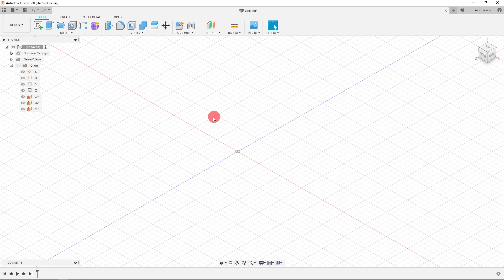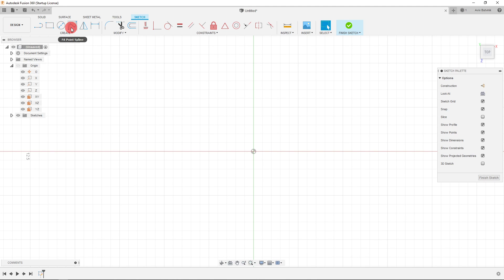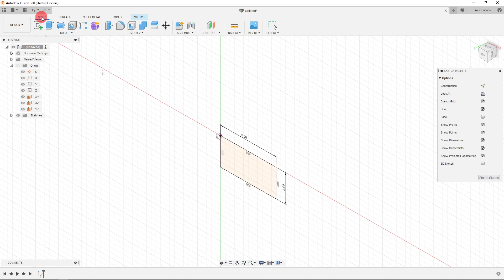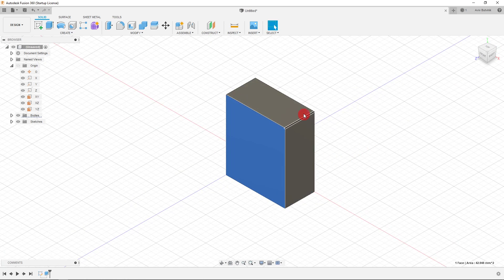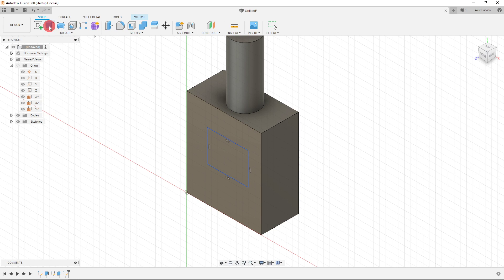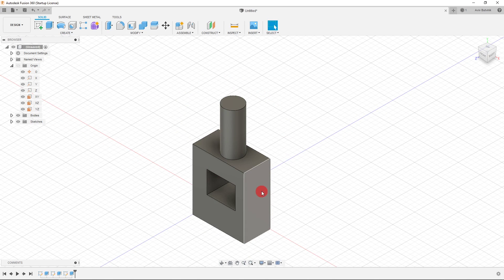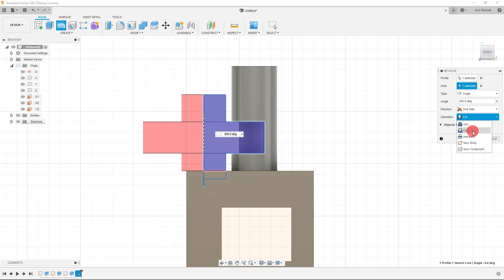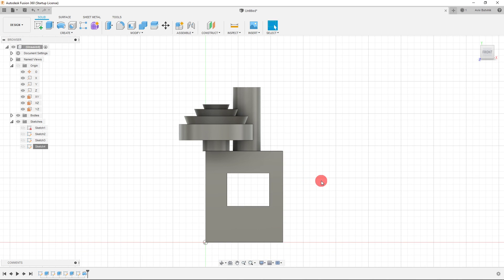Fusion Tutorial for Absolute Beginners: Introduction to Basic Sketch Modeling- Part 1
Introducing Autodesk 360! In this beginner lesson tutorial, we will learn the basics of creating 1D lines, which create 2D shapes and eventually 3D parts. We will explore the sketch tool, rectangle and extrusion tools, then the revolve tool to create 3D parts.